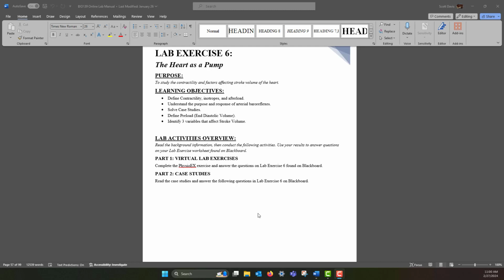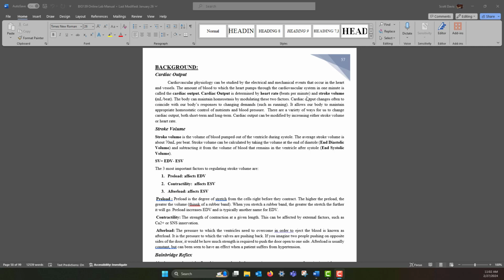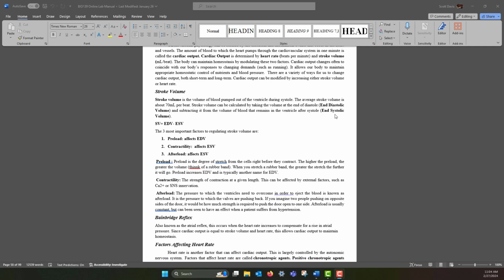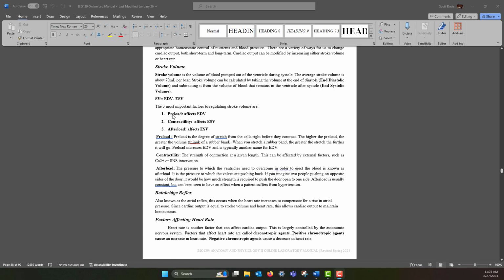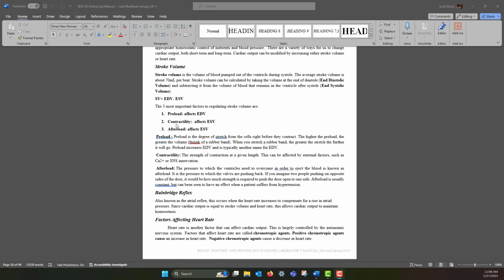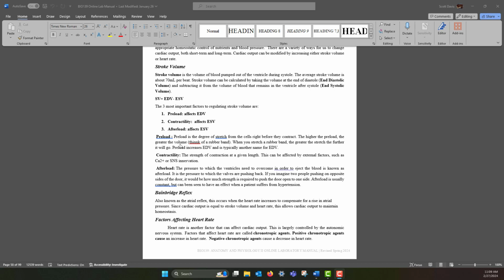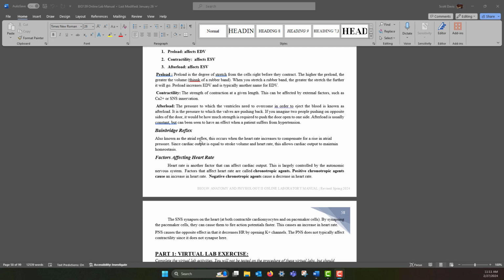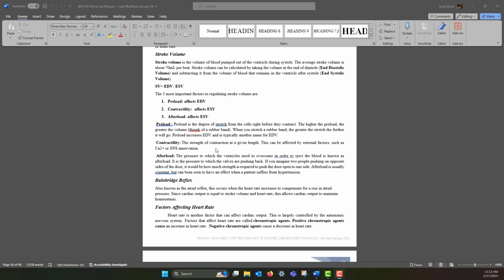Lab 6 online walkthrough